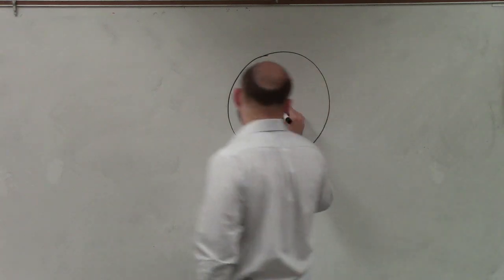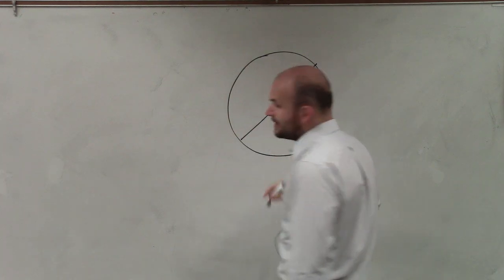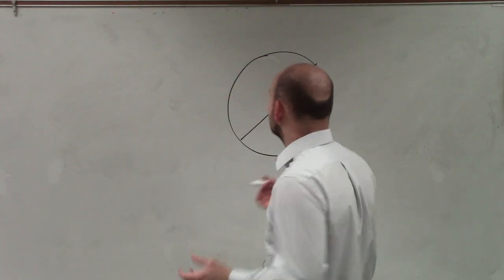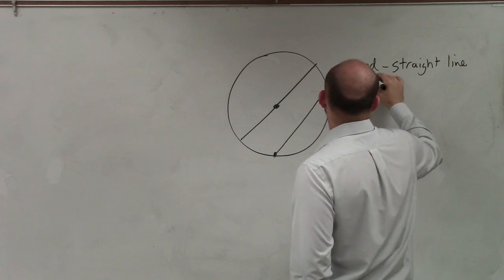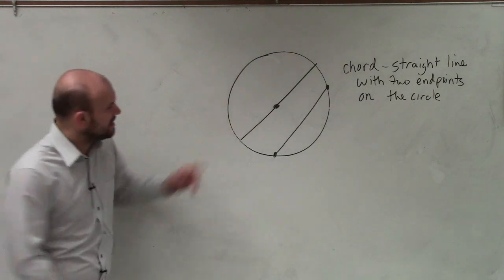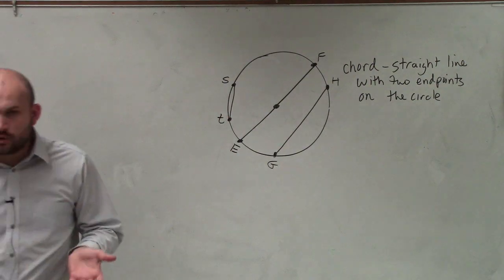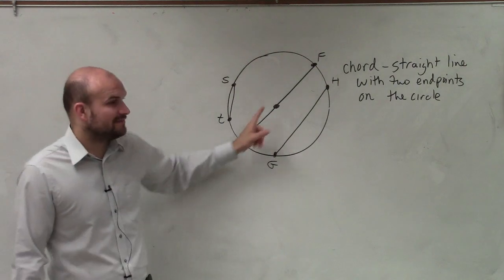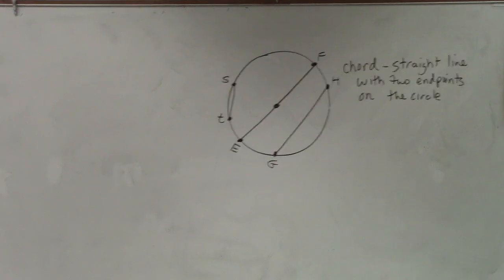What is the chord of a circle